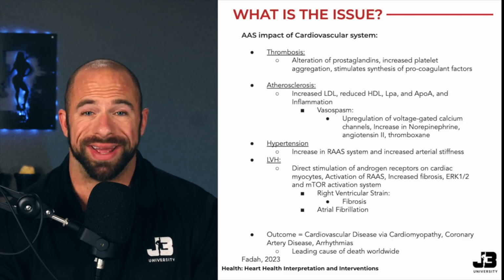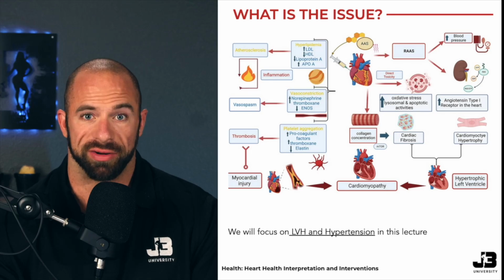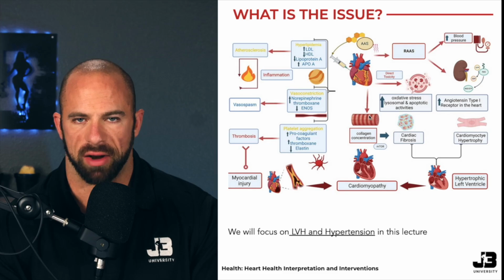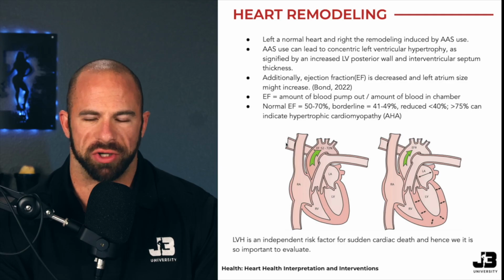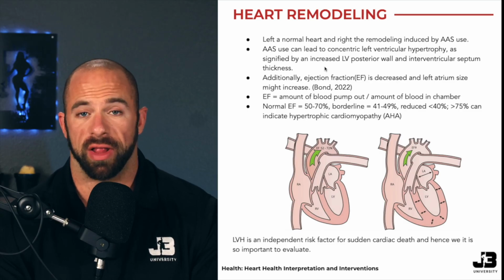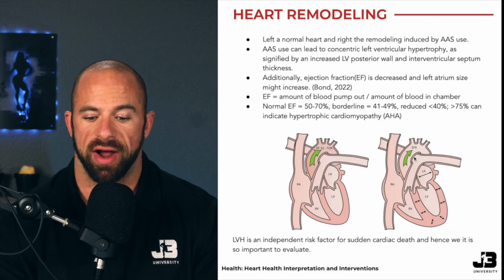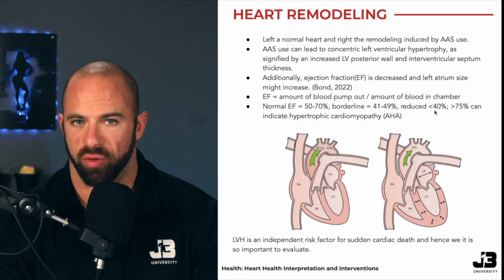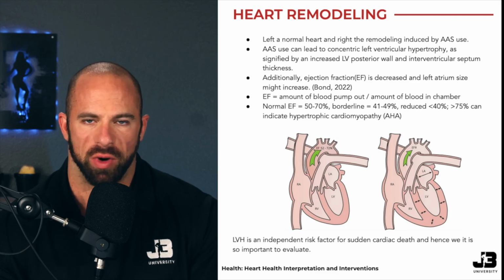The issue of CVD and Hypertension and Cardiac Remodeling – J3 University